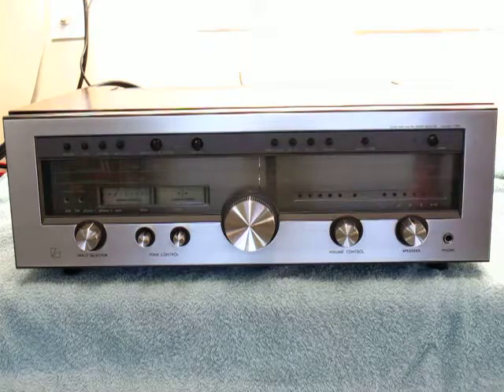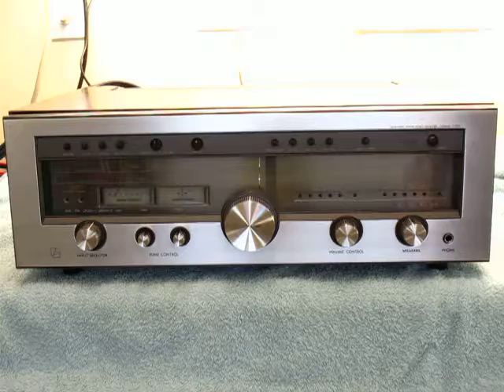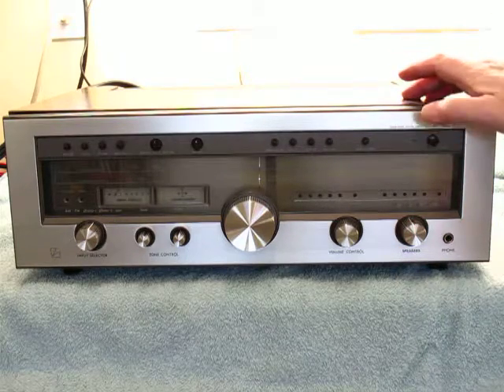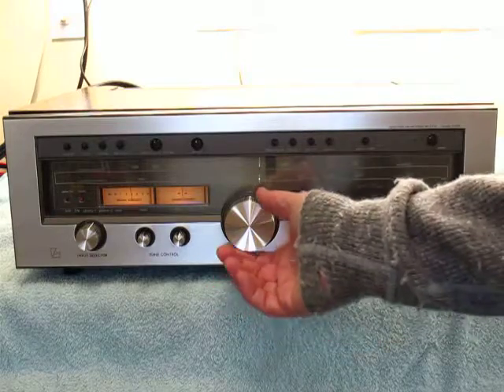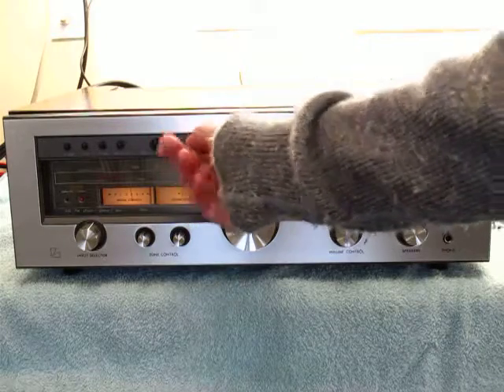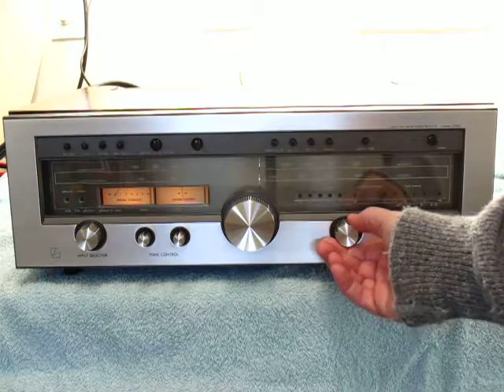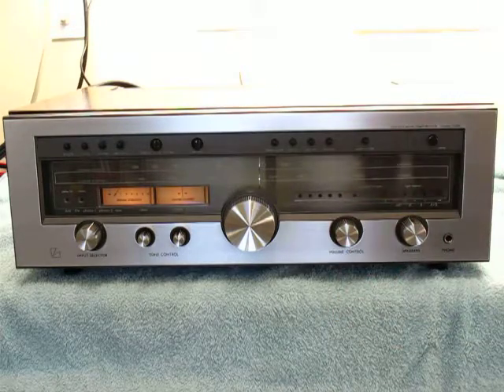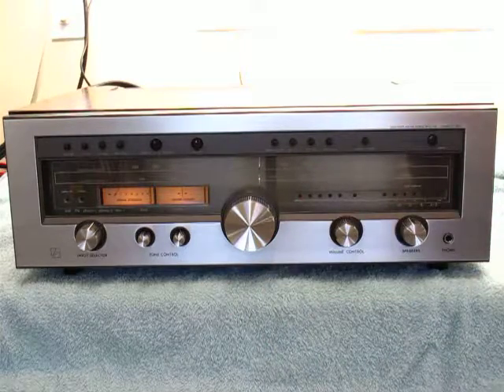Luxman R-150 Receiver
Just finished working this beautiful receiver. Selling on Canuck Audiomart.